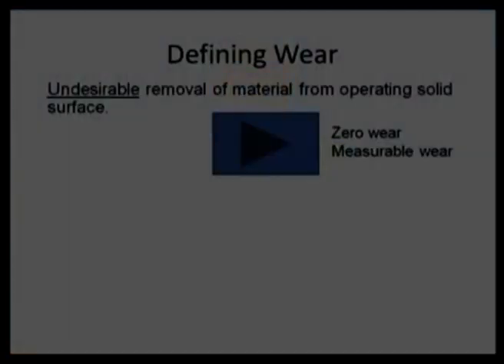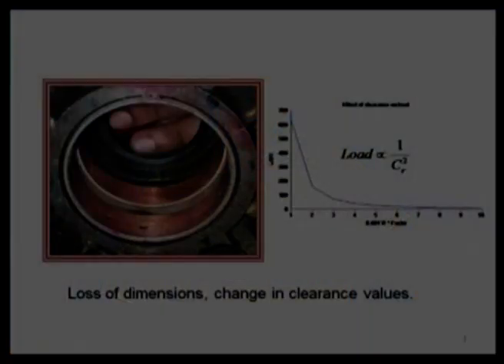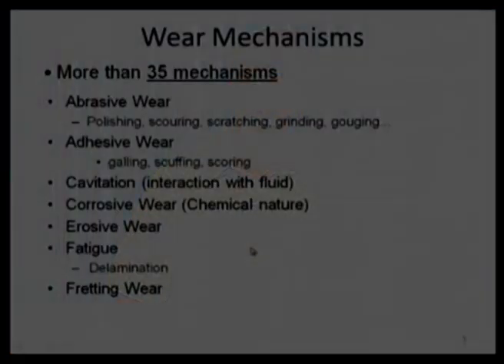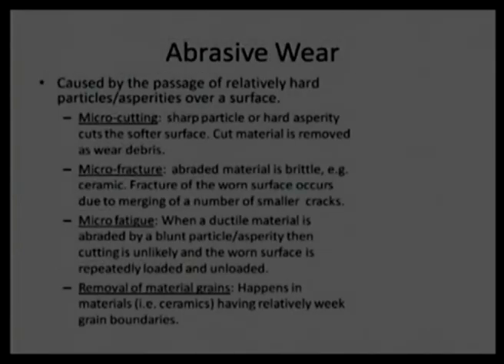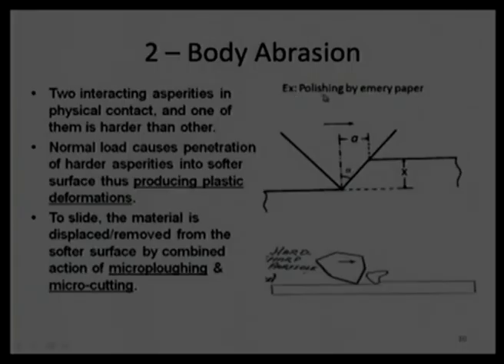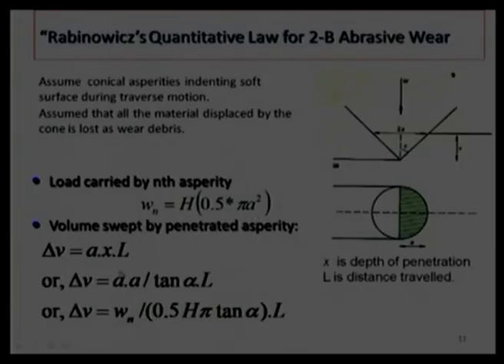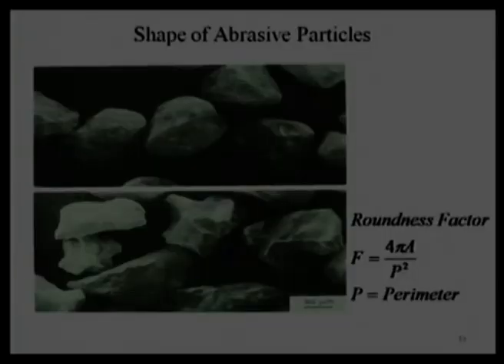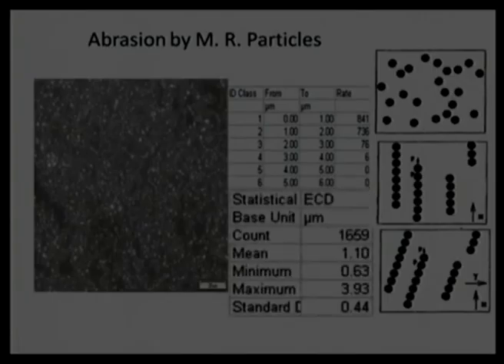Lec06: Wear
Subject : Engineering Design
Course Name : Tribology
Name of Presenter: Dr. Harish Hirani